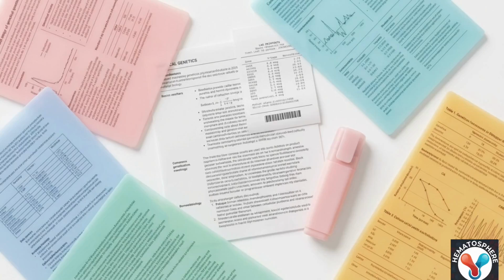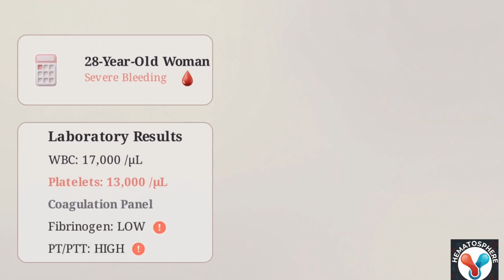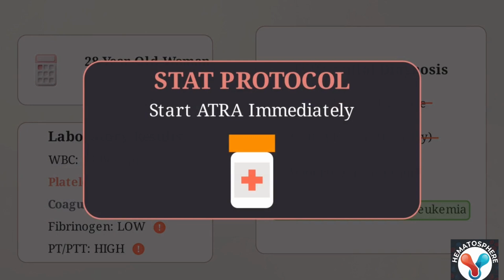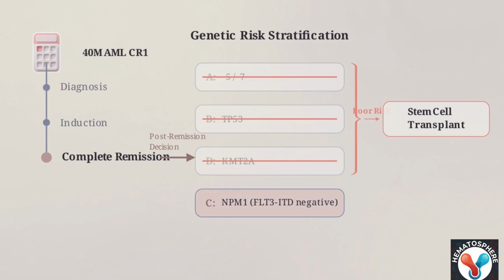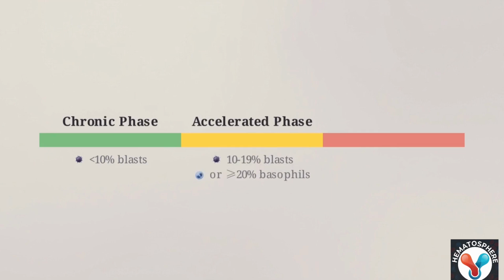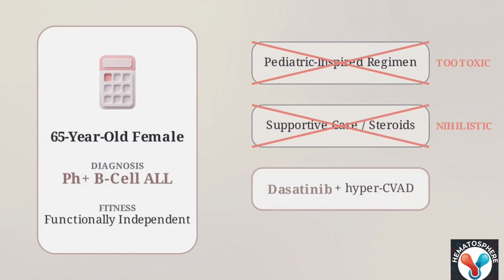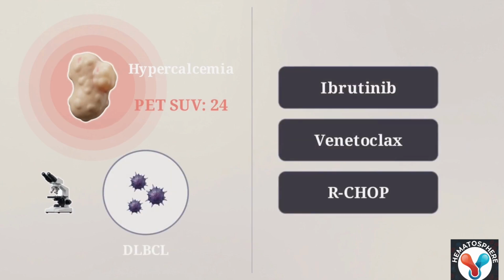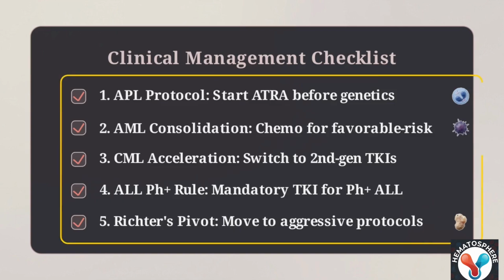Hematology MCQs: Cracking Leukemia Questions 🥊💯🩸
Hematology Case Studies: From APL to Richter's Transformation
Success on hematology boards requires quickly synthesizing a tangled mess of lab values and clinical signs. In this video, we deconstruct five complex leukemia vignettes step-by-step, showing you how to cut through the noise and make definitive diagnostic and management decisions.
We walk through the mechanical realities of the hypercellular marrow space and break down specific clinical protocols, from initiating STAT ATRA therapy for Acute Promyelocytic Leukemia (APL) to recognizing the abrupt shift to Richter's Transformation in CLL patients.
Timeline:
[00:00] The baseline diagnostic algorithm for cytopenias
[00:34] Case 1: APL vs. DIC – Why STAT ATRA is critical
[01:43] Case 2: Post-remission AML – Consolidating favorable-risk genetics
[02:31] Case 3: Accelerated CML – The 20% blast threshold and TKI pivots
[03:28] Case 4: Ph+ ALL in older adults – Tailoring chemotherapy intensity
[04:14] Case 5: Richter's Transformation – From indolent CLL to aggressive lymphoma
[04:56] The 5-Point Clinical Management Checklist
Master the clinical checklists to navigate the hardest vignettes on your exams.